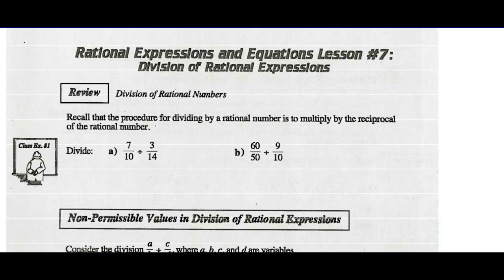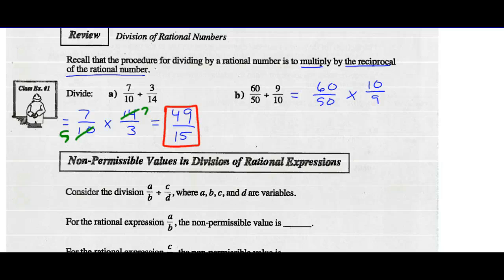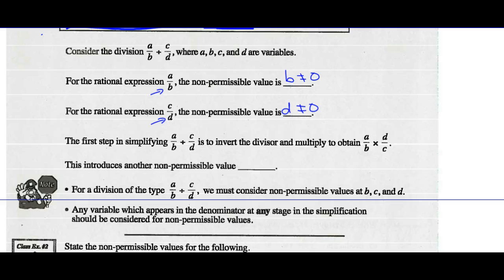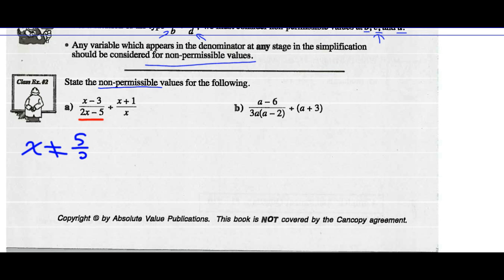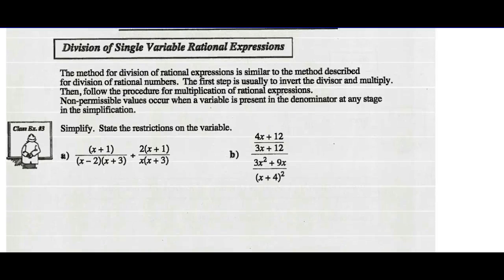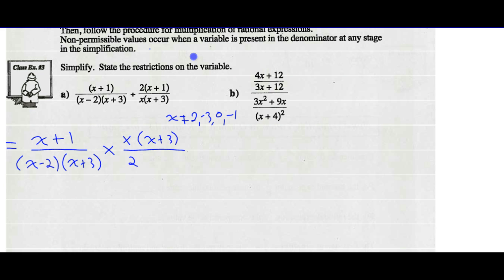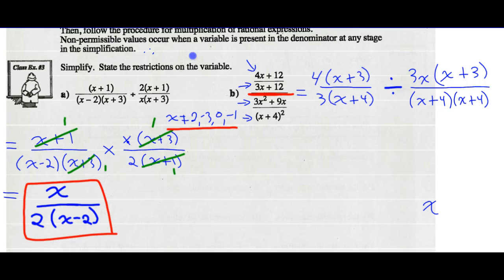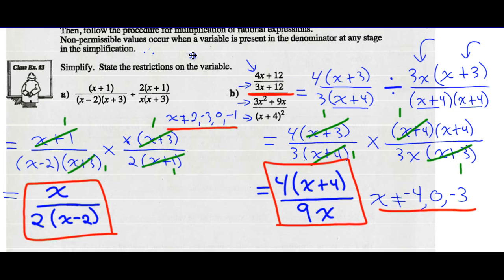Math 30-2 Unit 7 Lesson 7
Division of Rational Expressions